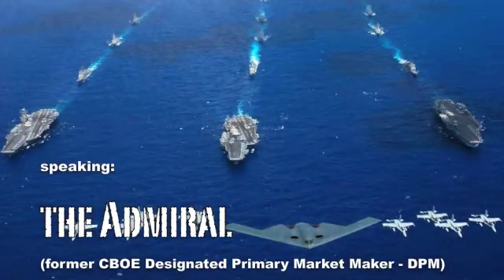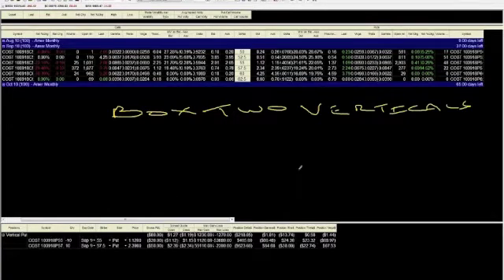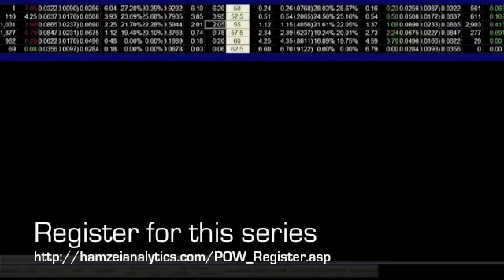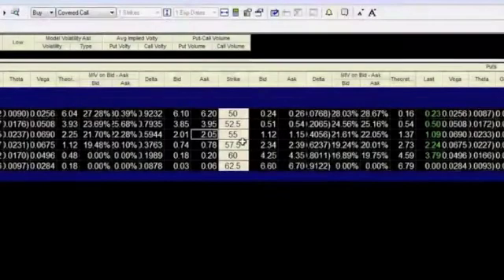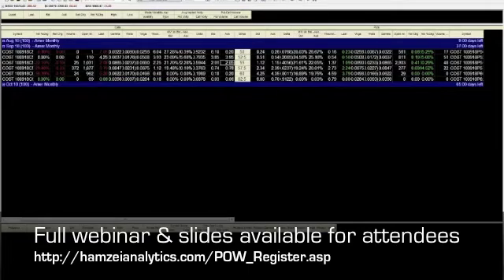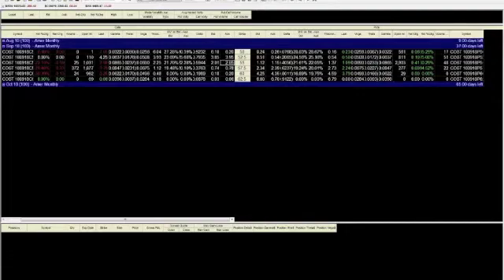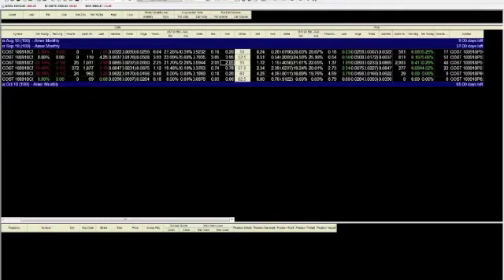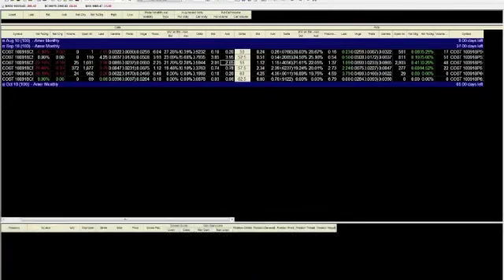What are Options Box Spreads Q&A | Trade Options Like a DPM Webinars #2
- In this 2nd webinar, The Admiral, a former CBOE Designated Primary Market Maker, teaches Vertical Option Spreads and a vertical option spread combination called Option Box Spreads.  In this Q&A excerpt after the lesson, the Admiral does some examples and clarifies what Option Box Spreads are and how they're used.

This an excerpt from the "Trade Options like a DPM Webinar #2 - Verticals/Boxes" Q&A session

ABOUT "THE ADMIRAL"

The featured speaker, whom we affectionately call "The Admiral," was a Designated Primary Market Maker (DPM) on the floor of the CBOE for five years. Although we're not using his real name (so don't ask!) suffice it to say that we consider him to be one of the most knowledgeable option traders on the planet. As a floor trader in the '80s and '90s he did the opening options rotation for 5-25 stocks the old-fashioned open outcry way—meaning he opened each option strike price for each of these stocks within the first 30 minutes of trading, both calls and puts.

That meant he had to price more than 500 option strikes, plus as a market maker he traded and kept the markets current. As a DPM, technology brought forth auto-quoting of option series, but pricing of those quotes remained his responsibility. Trading 1 million shares of stocks and 50,000 options contracts was a normal day for him. In 27 years at CBOE, he has traded through the crash of '87, the smaller crash of '90 and the tech bubble in 2000. He has traded three-digit volatility and seen every possible market environment imaginable. So, if you're going to learn options, it might as well be from the very best.